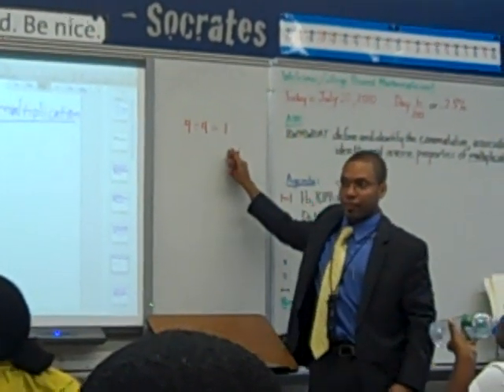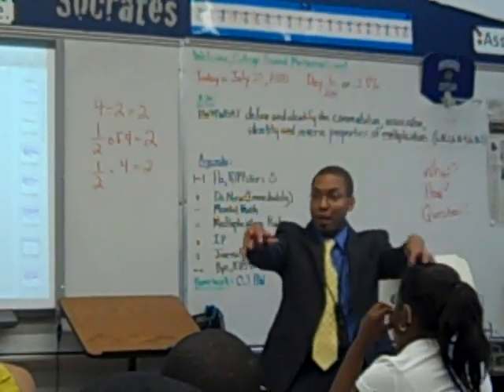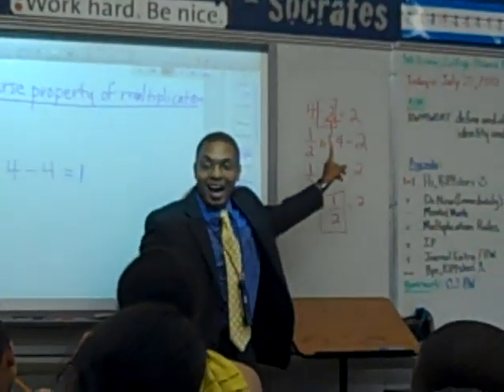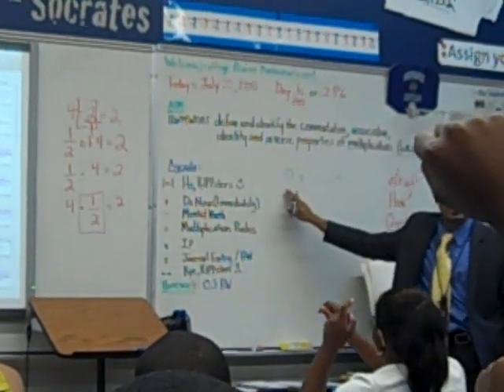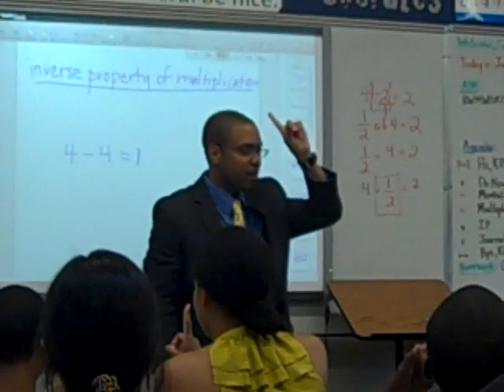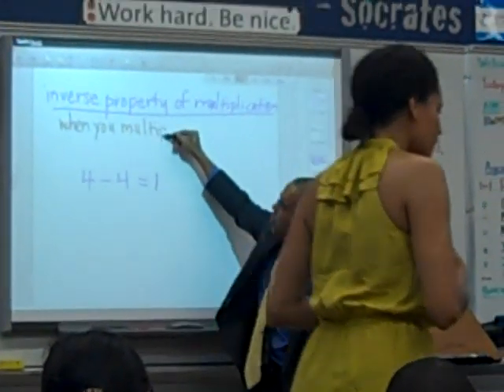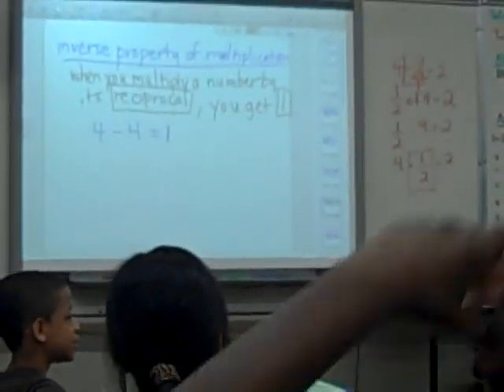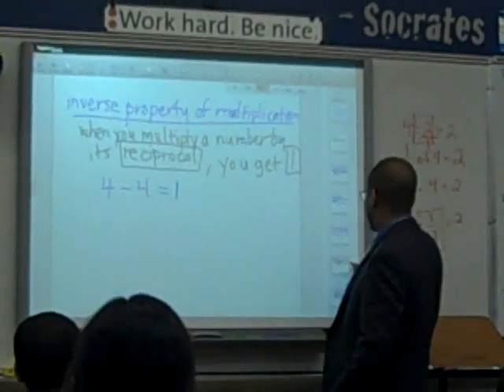Inverse Property of Multiplication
Ever wonder what number you can multiply 4 by to get a product of 1?  Watch Mr. Almeida carefully explain the inverse property of multiplication!  It is called this property because you can multiply a number by its multiplicative inverse (known as the reciprocal) to get the product of one.  And at the end of the video, there's a musical surprise that makes the connection of the property to a very popular Brian McKnight song.  Enjoy!